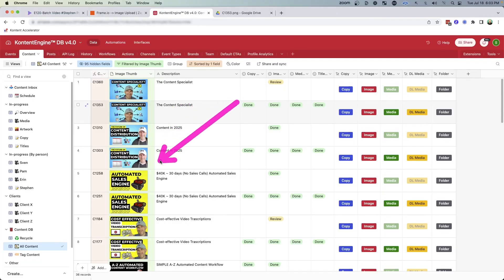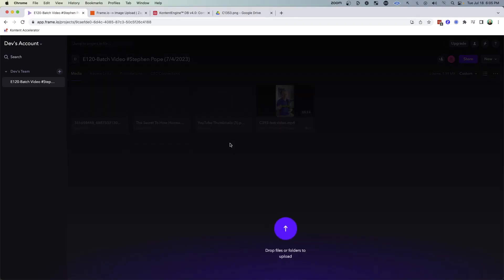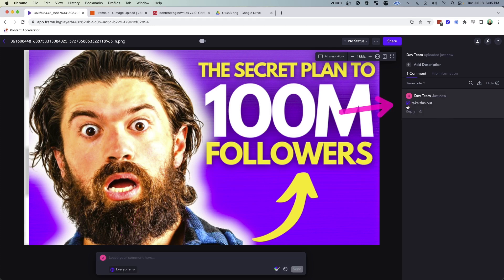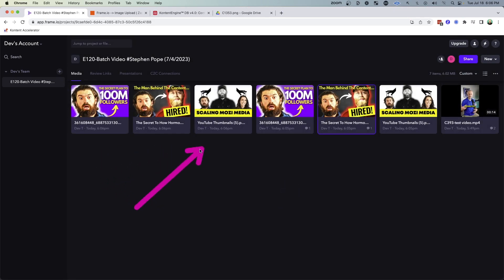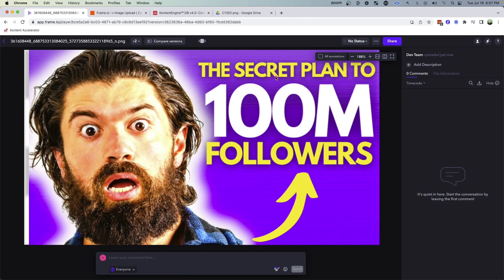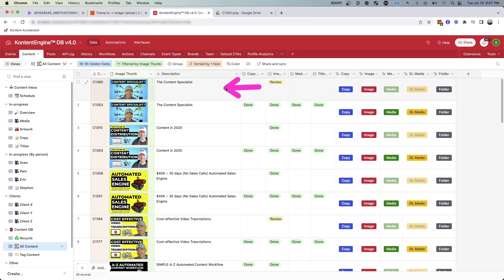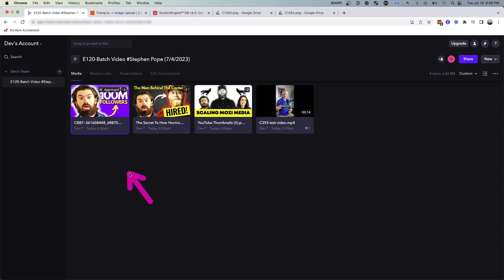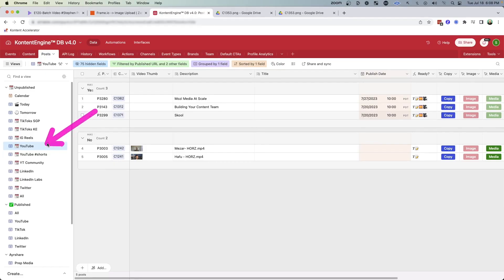How To Work Better w/ Your Graphic Designer (MADE EASY!)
Want to learn the 2 tools that help me better organize my thumbnails and streamline the workflow with my design team?

I’ll be covering:

✅ What tool I use with my editors
✅ How it helps streamline my process
✅ The automations I use to make it all possible